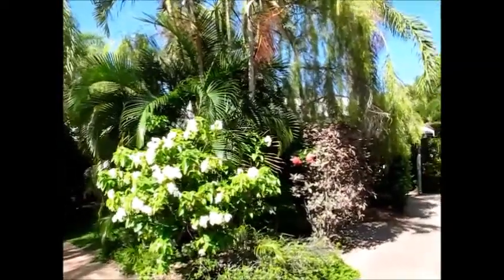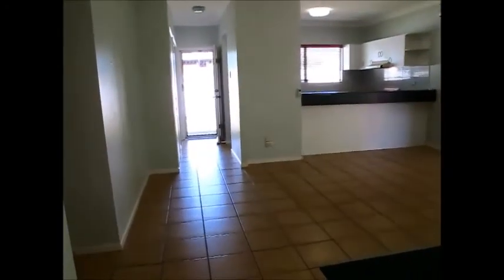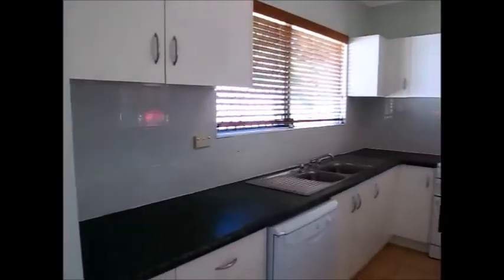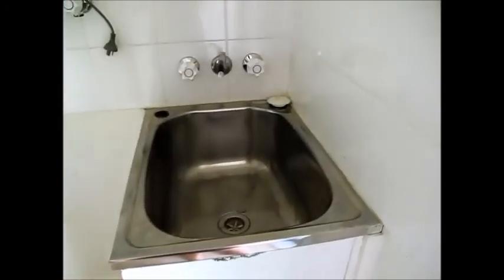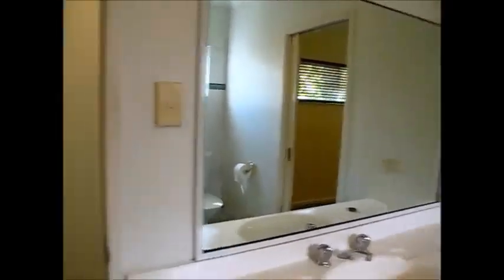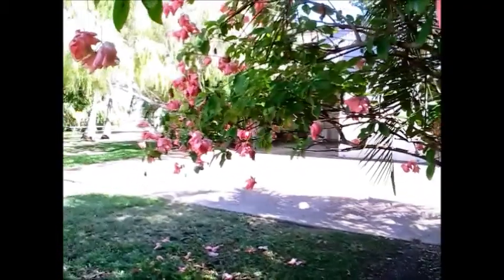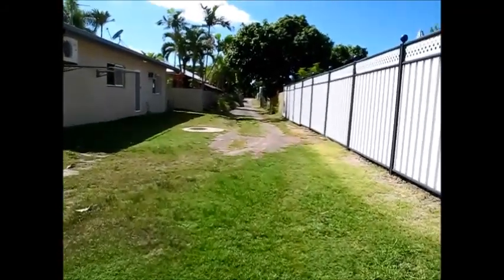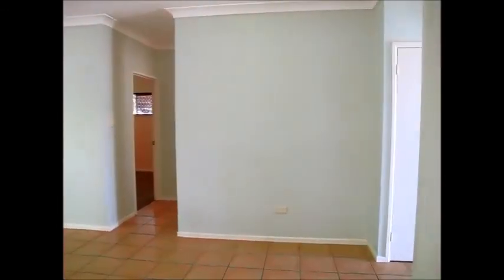7/19 Second Avenue, Railway Estate Video Tour